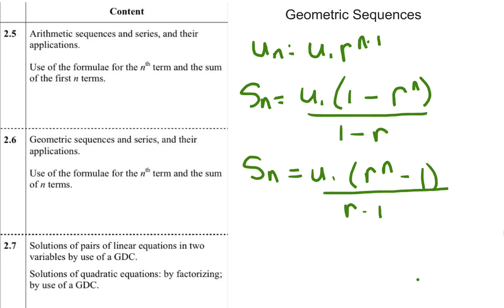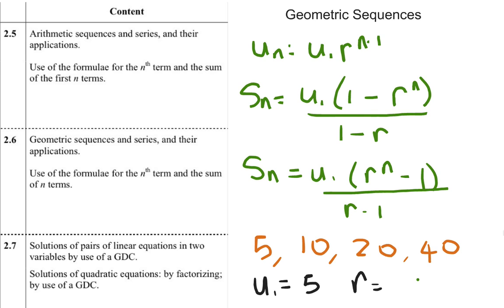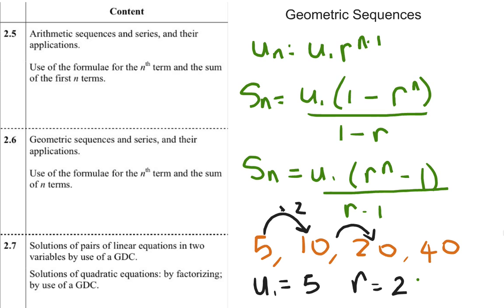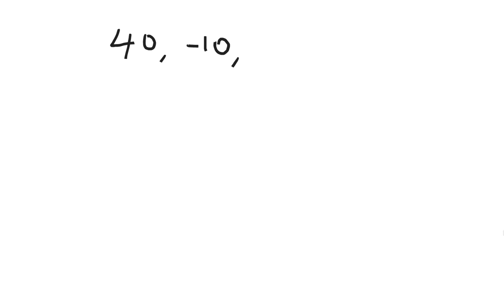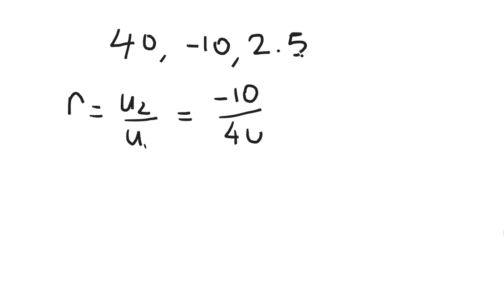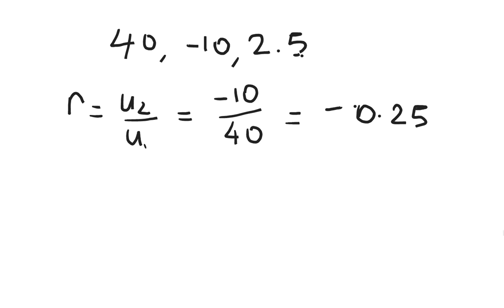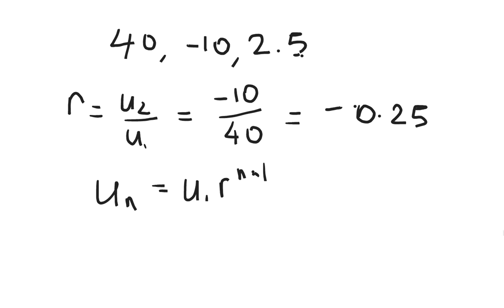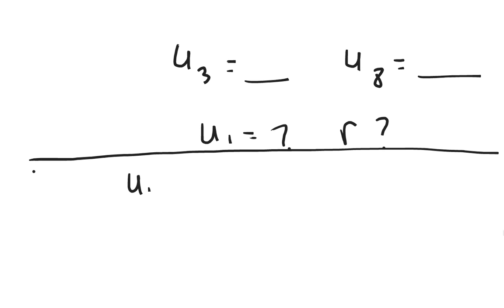Geometric Sequences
Review of Geometric Sequences